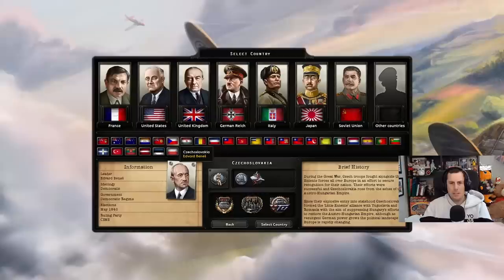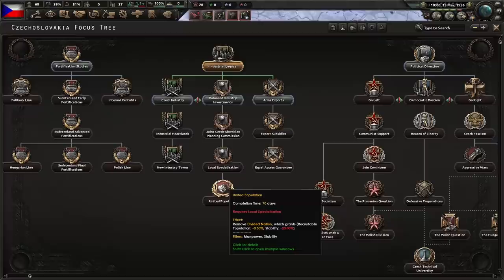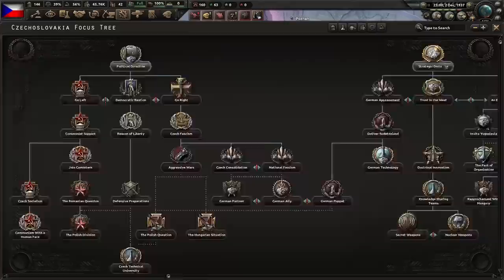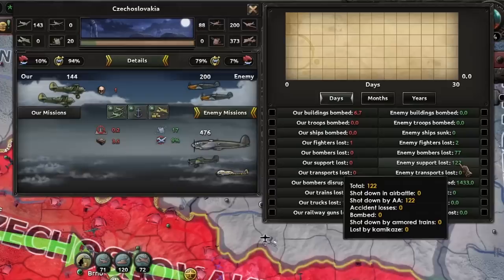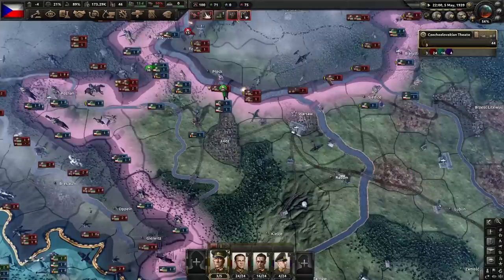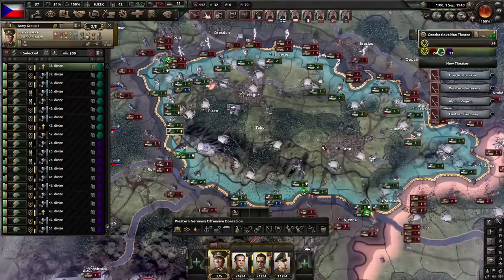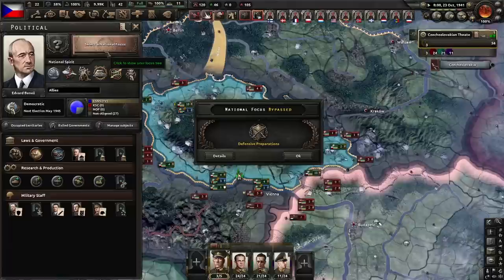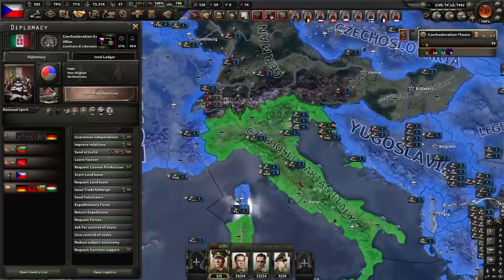Czechoslovakia Is Utterly Ridiculous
Today I'm back on HOI4 playing a nation I haven't tried in years. Czechoslovakia  in Hearts of Iron 4 appears utterly ridiculous. Can we survive against the might of the nations around us?